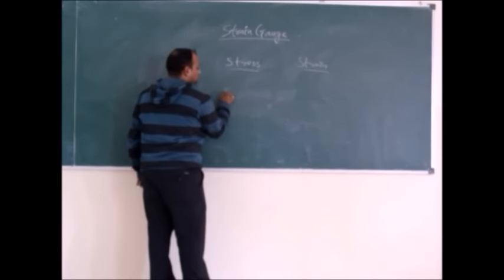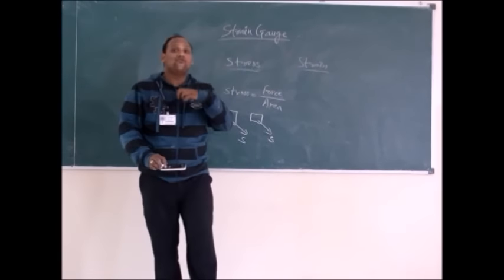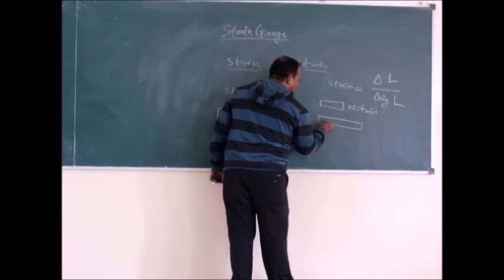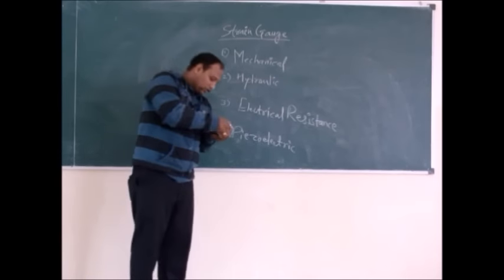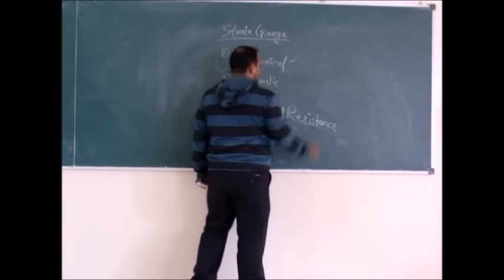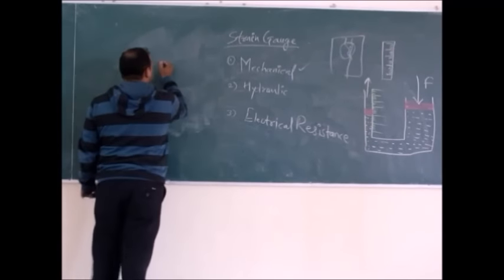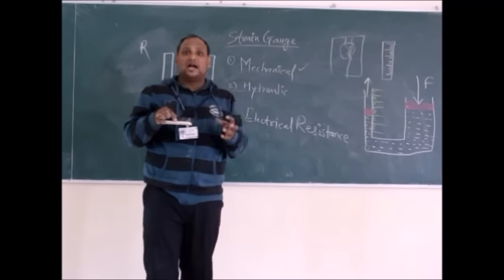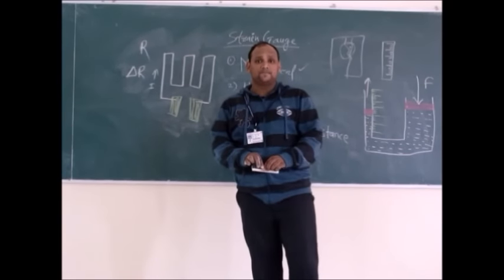Strain Gauge [How the strain gauge work & why it is useful]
Is your house in danger of falling down? Was that an earthquake? Will that airplane actually fly? These are just a few of the questions you can study with a handy little device called a strain gauge (sometimes spelled "gage"). It's a neat way of measuring how much a material changes shape when a force acts on it. Strain gauges range from the immensely simple to the fiendishly complex, but all of them are superbly useful to scientists and engineers. Let's take a closer look at how they work!